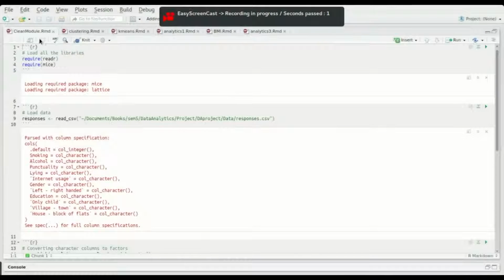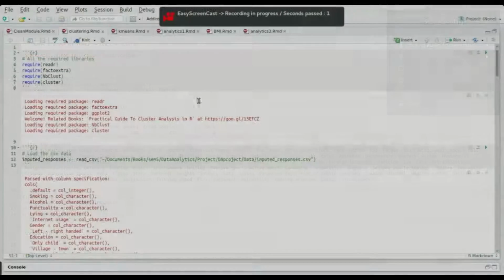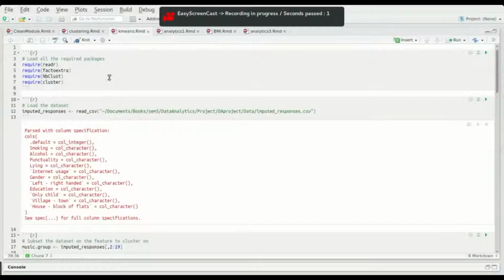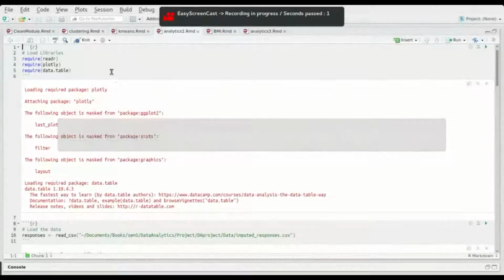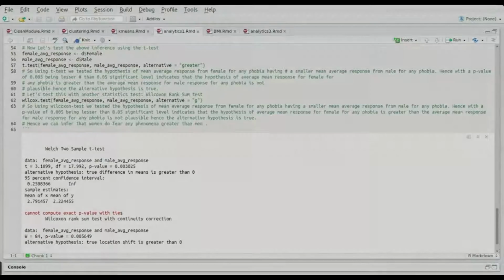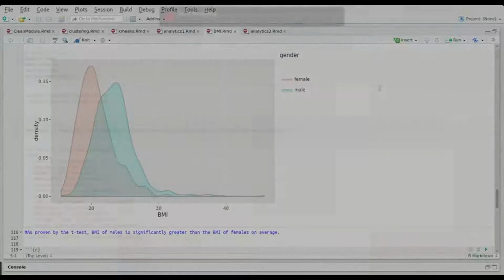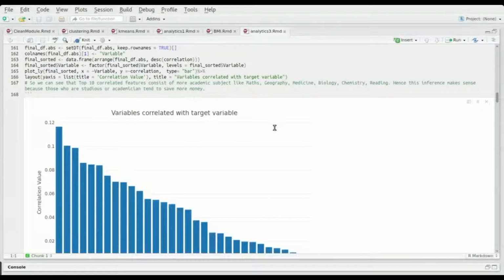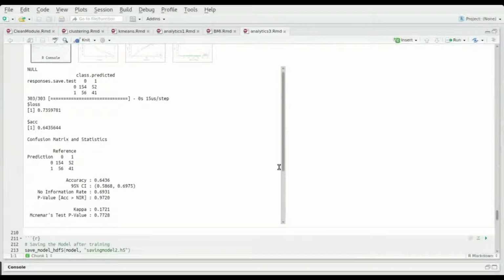The Skeptics Video Report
Data Analytics Project Video Report
(Use headphones if not audible)